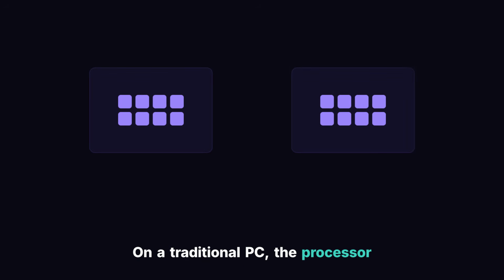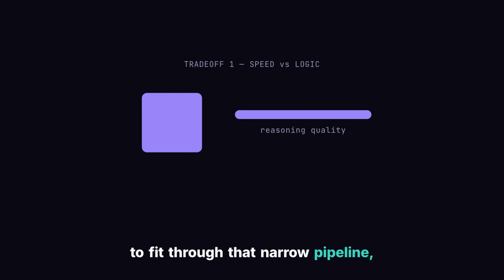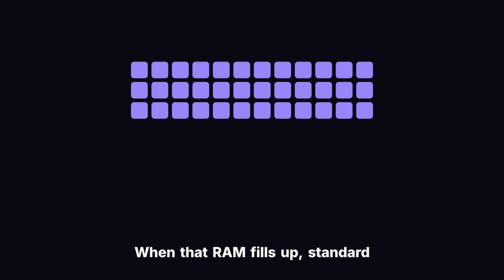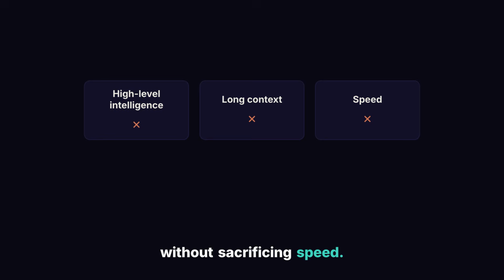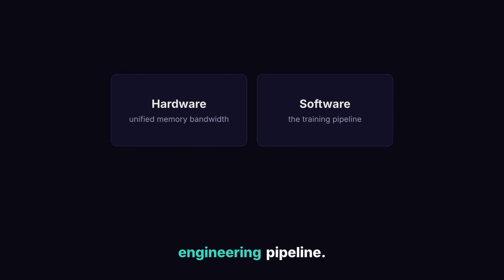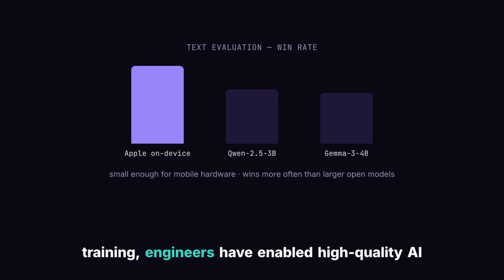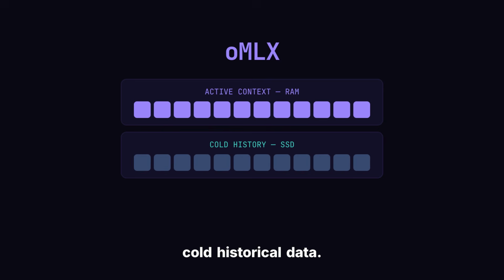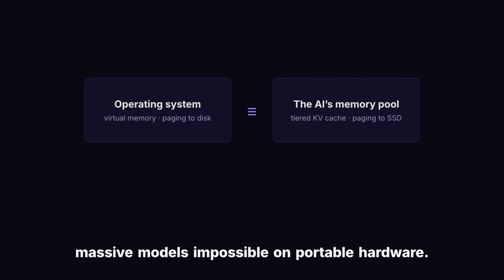The Memory Wall is DEAD: Running Local AI on Apple Silicon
Local LLMs stall on a normal PC because the CPU and GPU sit in separate memory pools and every token has to cross the PCIe bus. Apple Silicon removes that copy — and oMLX's tiered KV cache removes the second wall, where a full context window forces a complete prompt recompute.

Comment the model you gave up on running locally.

CHAPTERS
0:00 The promise — private, offline, no API bill
0:18 Why a PC stalls: two separate memory pools
0:40 Tradeoff 1 — quantization vs reasoning
0:53 Tradeoff 2 — the context window fills RAM
1:30 Apple Silicon's unified memory
1:59 Quantization-aware training
2:31 oMLX and tiered KV caching
3:23 What actually changes

TOOLS I PAY FOR

VidIQ — title and thumbnail scoring, keyword research, on every video on both channels